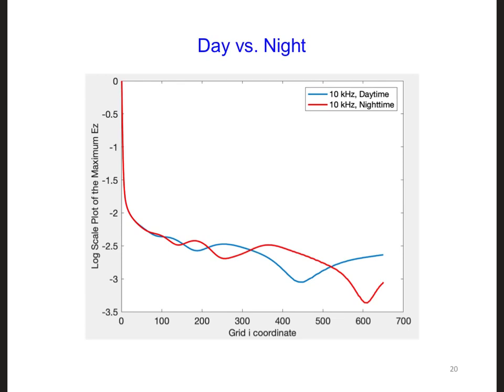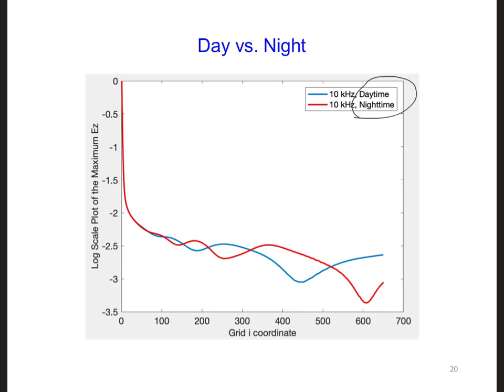FDTD Slides 14 8